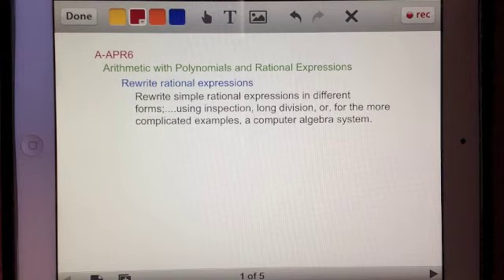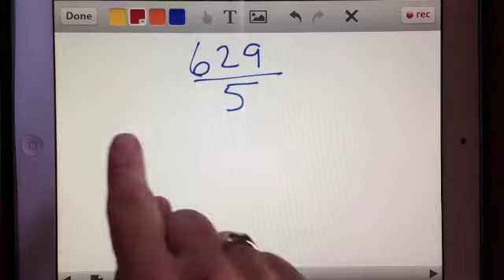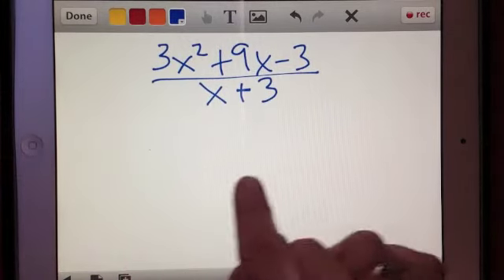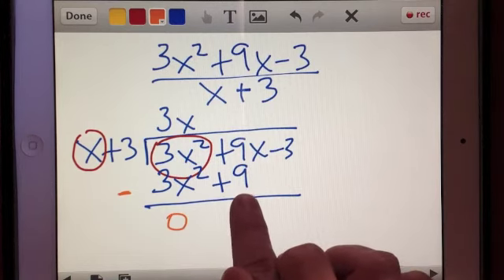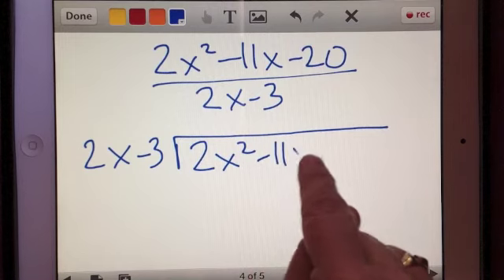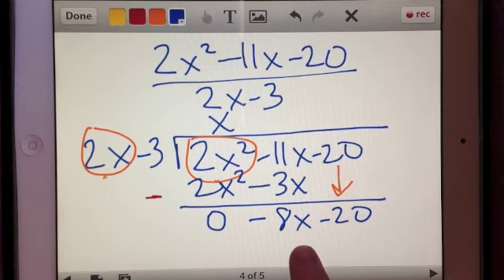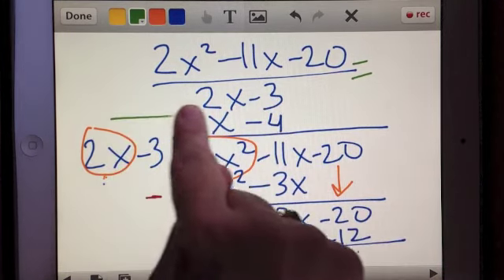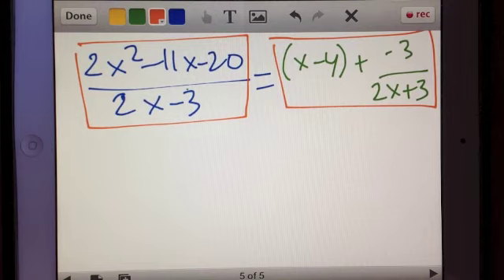A-APR6 Long Division with Rational Expressions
CCSS Standard: A-APR6
High School Conceptual Category: Algebra
Domain: Arithmetic with Polynomials and Rational Expressions
Content Cluster: Rewrite Rational Expressions
Topic: Long division with rational expressions